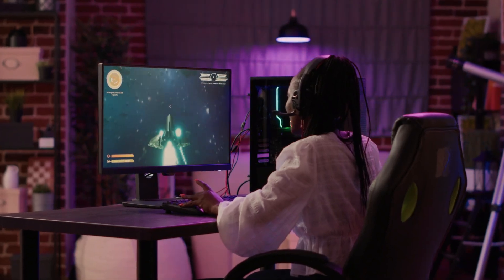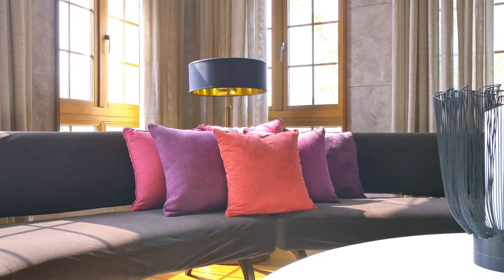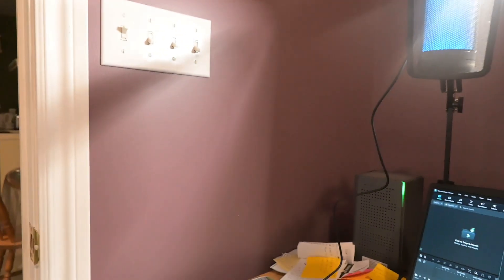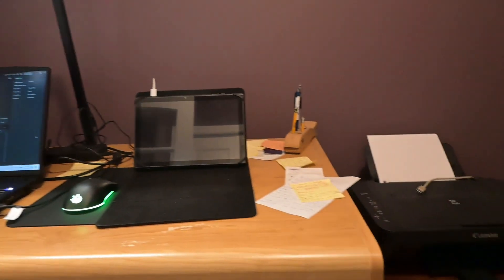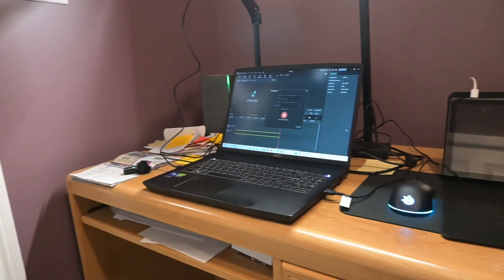Small YouTube studio my setup on one desk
do you need a big expesive youtube setup with a big desk and fancy backgrounds or can you just put a camera anywere and you will be fine.